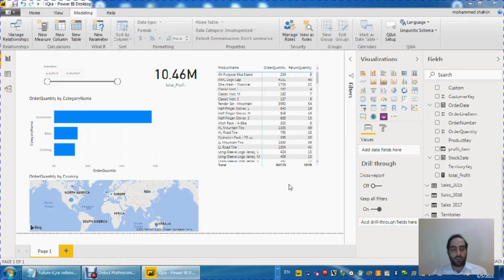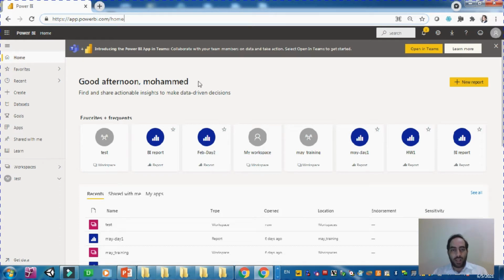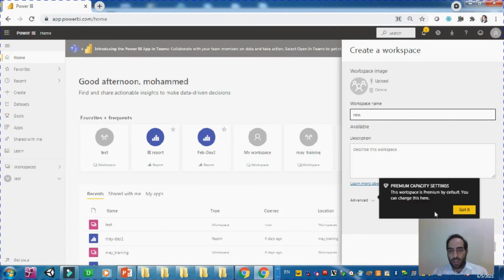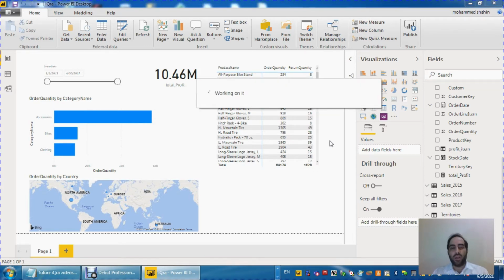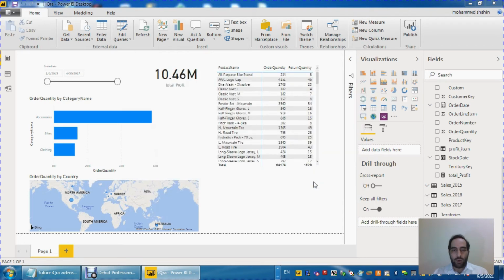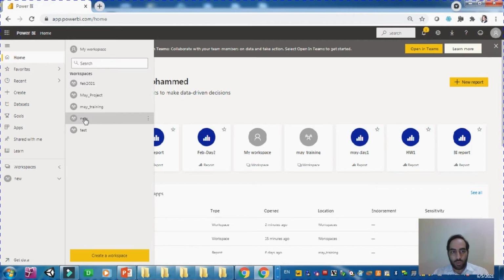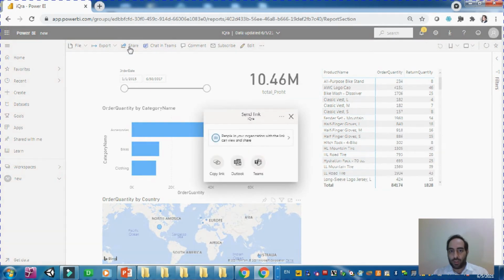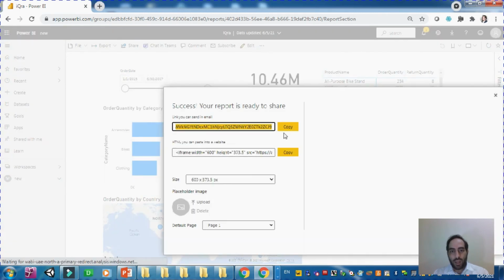Power Bi Training - part 15: Publishing & Sharing The Report